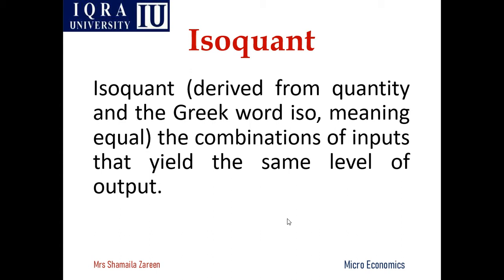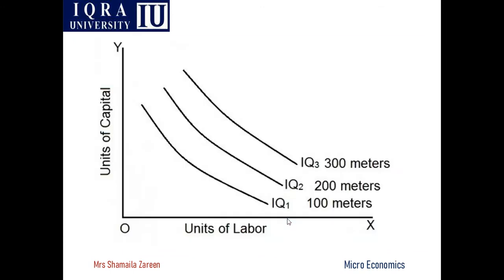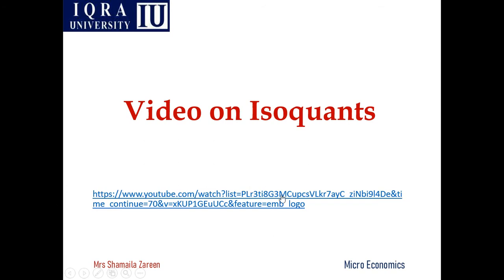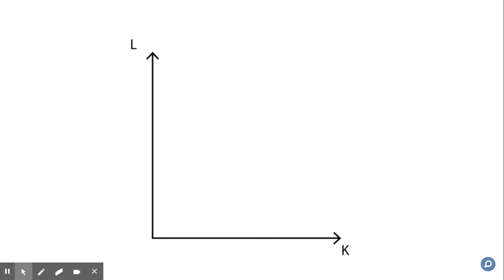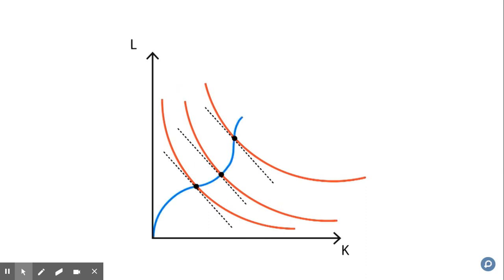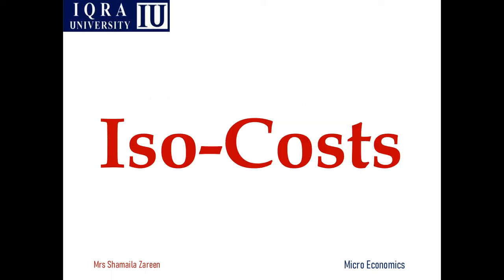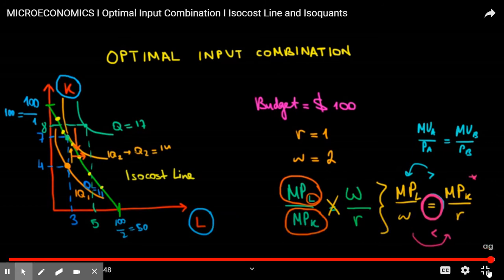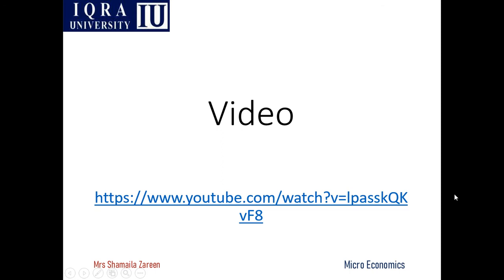Lecture No 07 Isoquants and Isocost